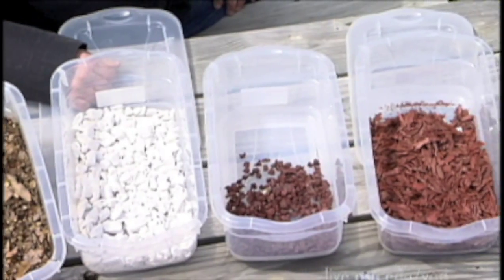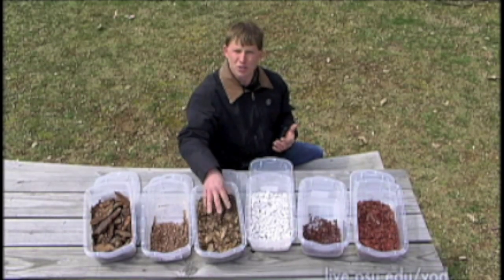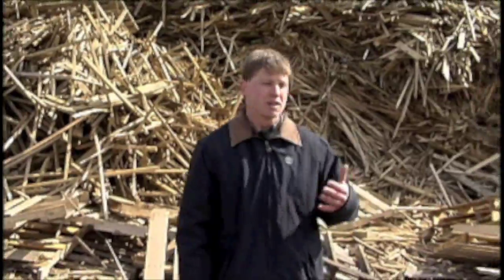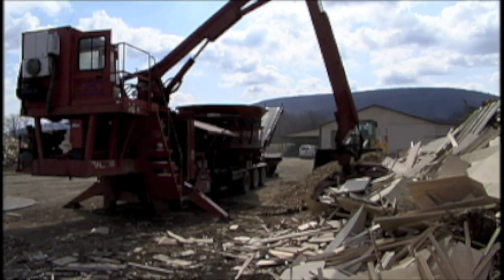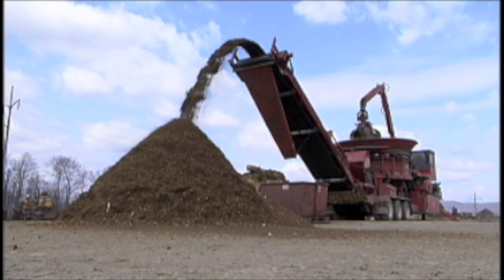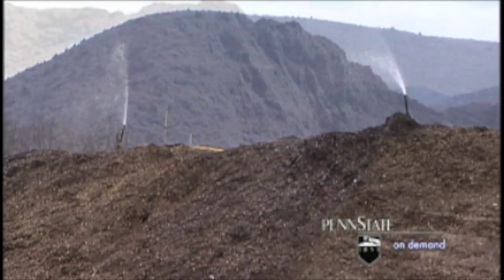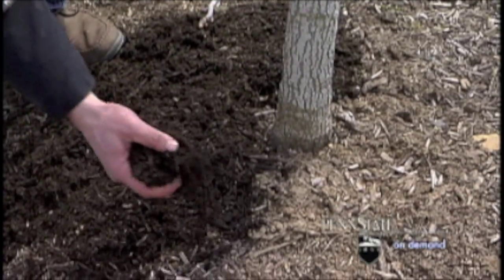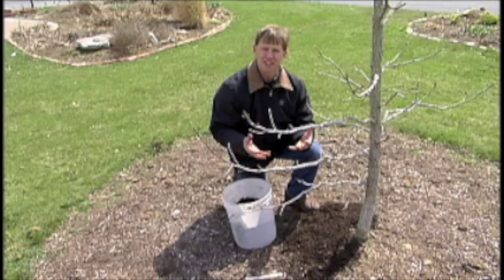Mulch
Mulch is a valuable addition to your trees and shrubs. But what exactly is mulch? How is it made and what does it do? Penn State Extension Educator Tom Butlzer explains.